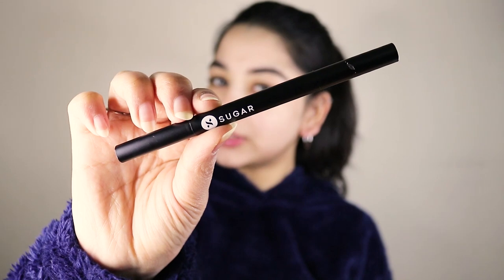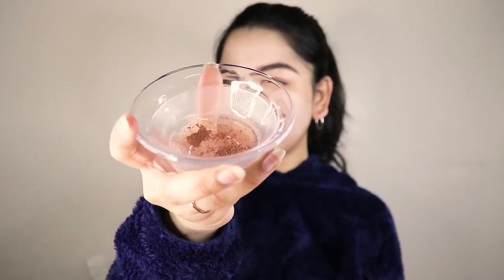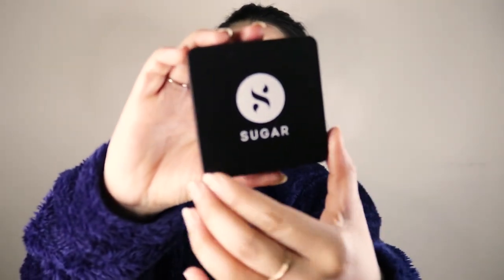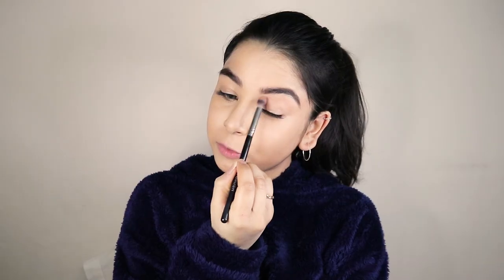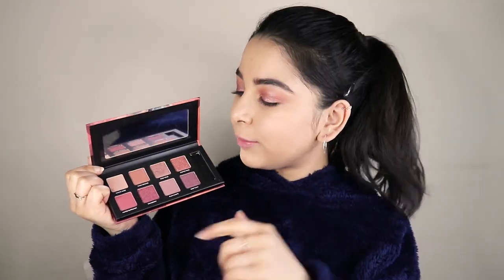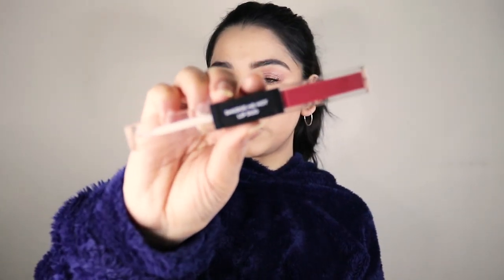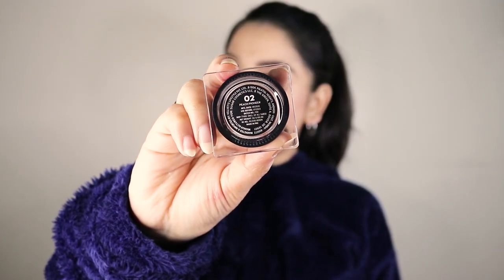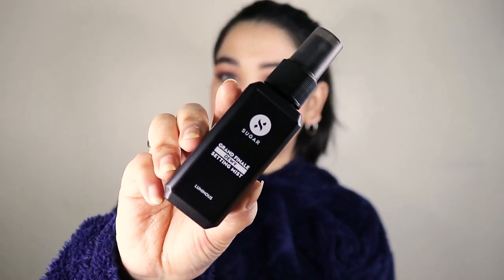Natural Makeup | Dewy Glowing Look | Dolphin Skin | Affordable Makeup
Hey everyone!! Hope you're doing well. I did this very natural, glowing, dewy and dolphin makeup look using only SUGAR products. There products are super amazing and very affordable. This dewy makeup can be used for all occasions; Indian makeup, winter makeup, etc. Hope you like it :)